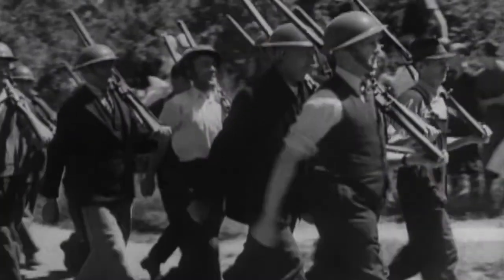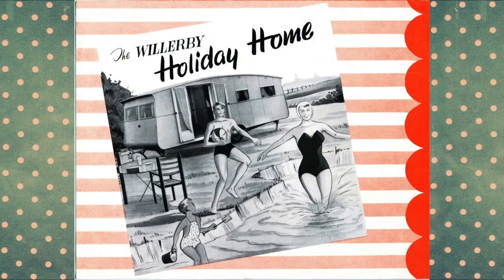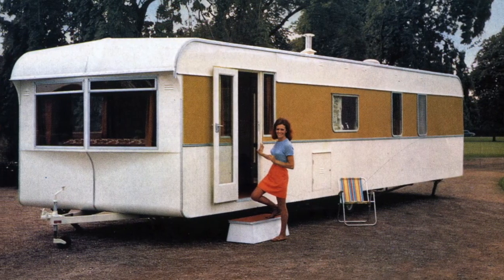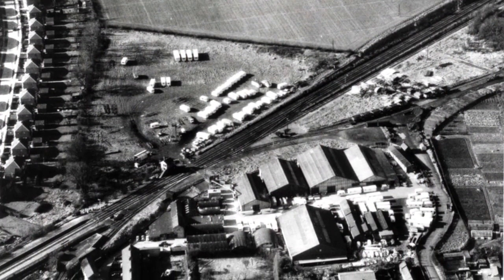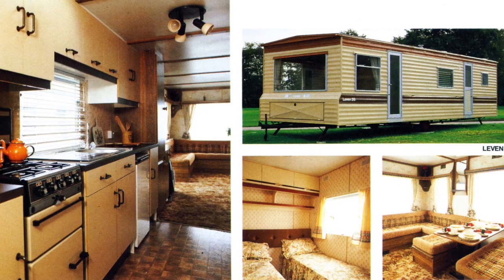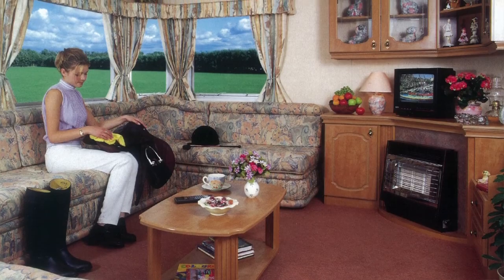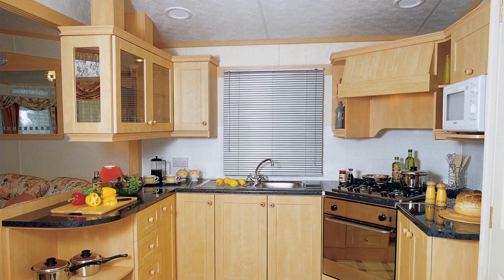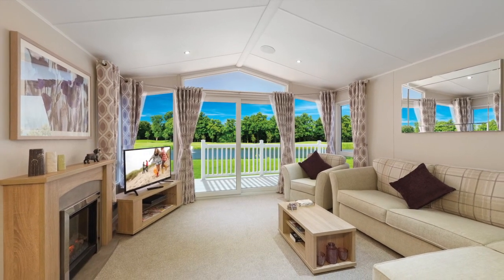Willerby - 70 years in the making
From a small family business in the village of Willerby, Yorkshire in 1946, to the sprawling 90 acre site in Hull today, we’re proud to manufacture all our holiday homes here in the UK. With seventy years’ industry experience, our extensive knowledge of the processes and dedication to detail involved in creating a quality product is truly unsurpassed.